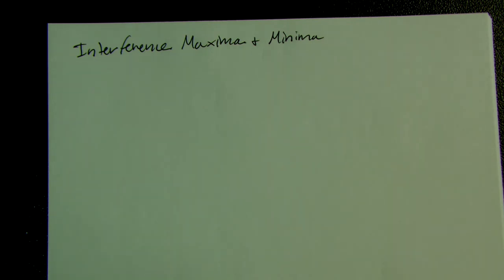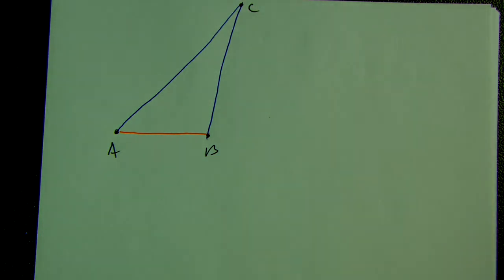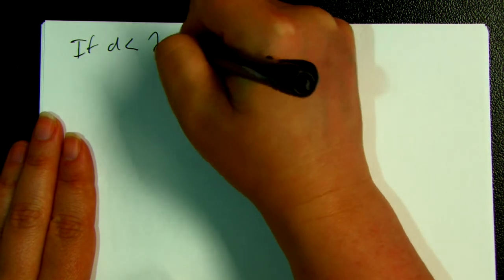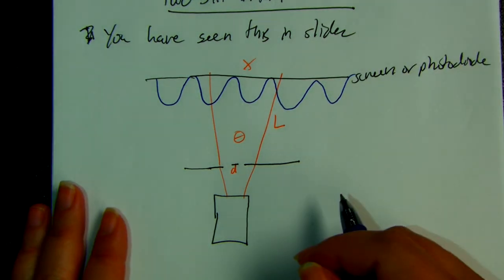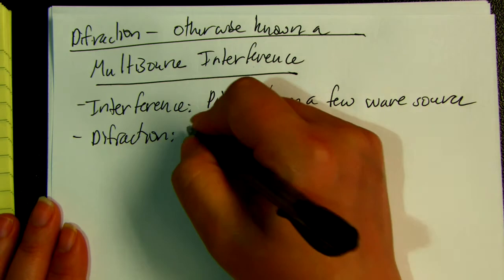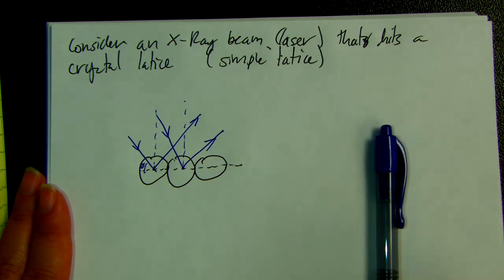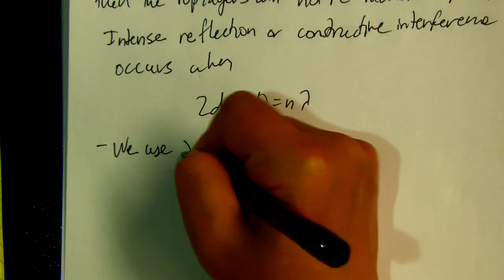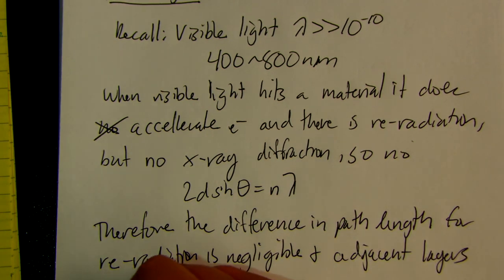NWC Physics 2: S3 3.1 (part 2)